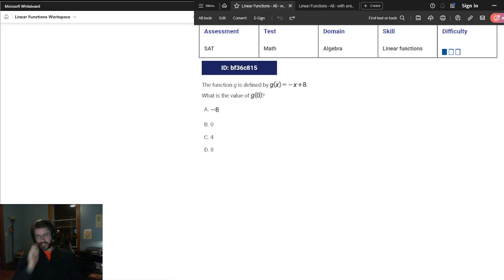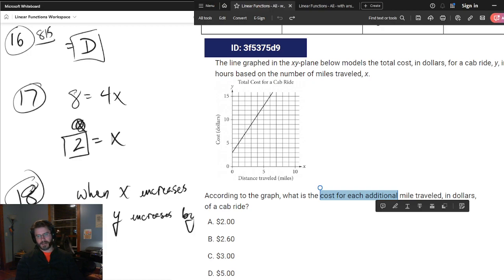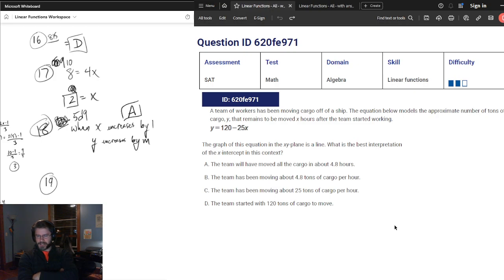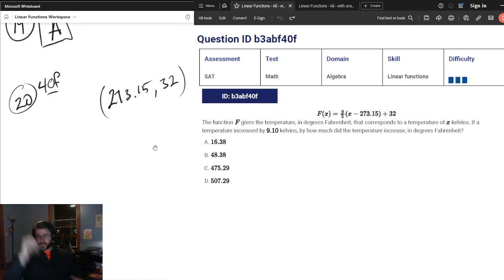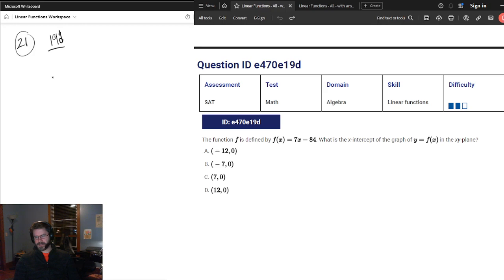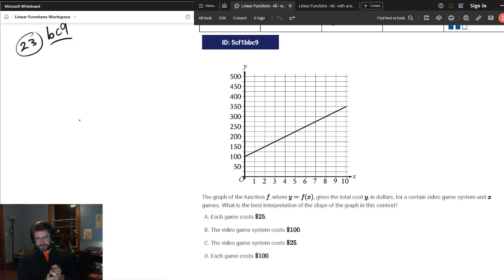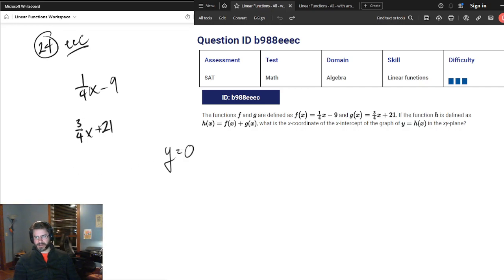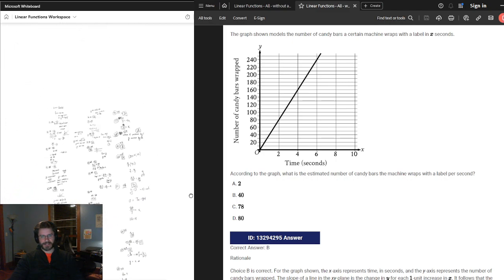dSAT Question Bank - Linear Functions (3)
I'm doing all of the collegeboard Question Bank for digital SAT that have been released as of 4/14/24.

Questions done in this video:
bf36c815
0d391910
3f5375d9
620fe971
b3abf40f
e470e19d
f7e39fe9
5cf1bbc9
b988eeec
13294295